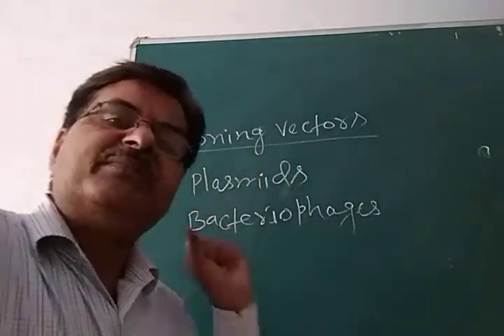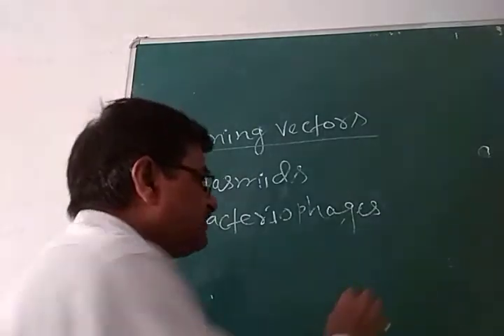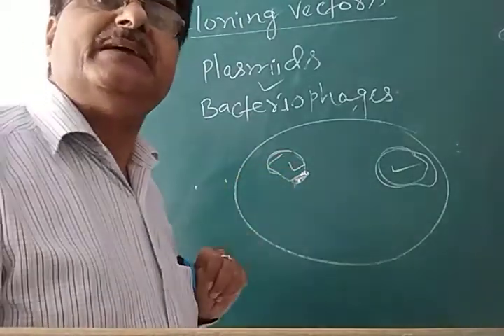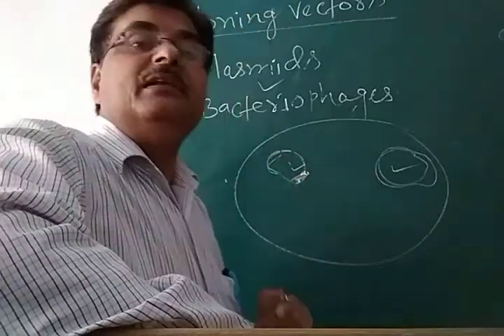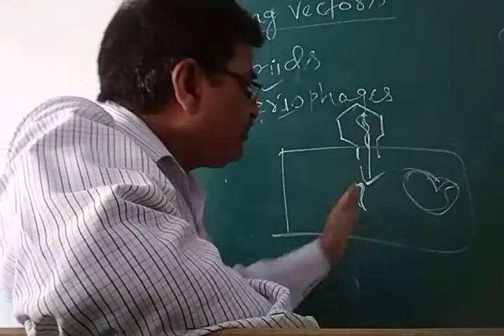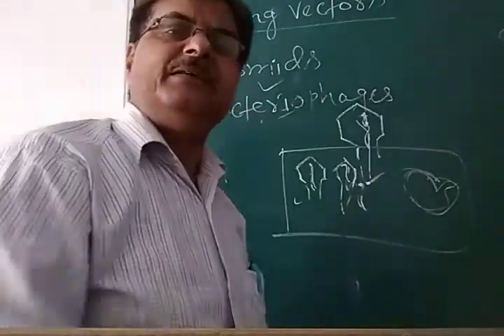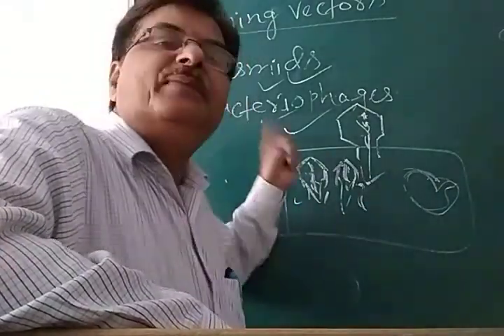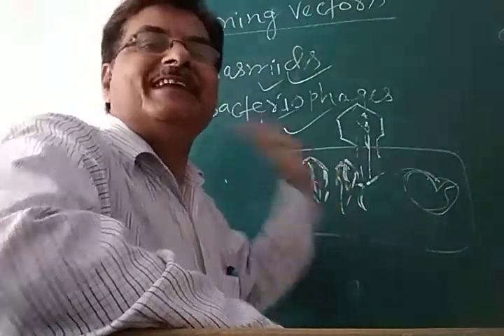Cloning vector Class-12